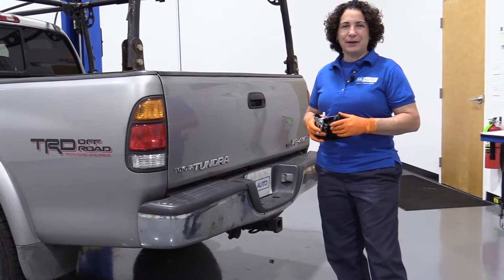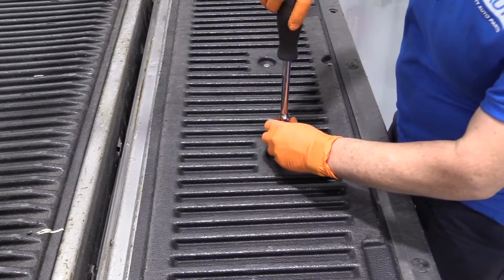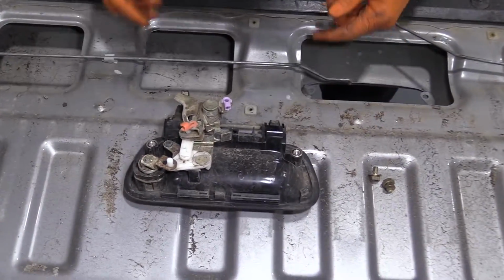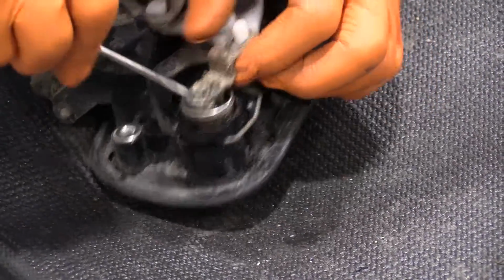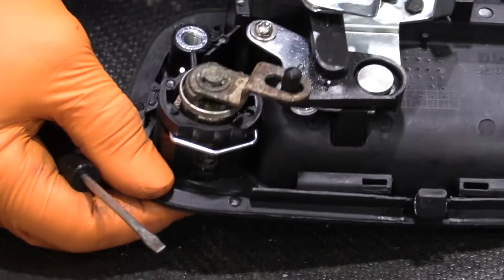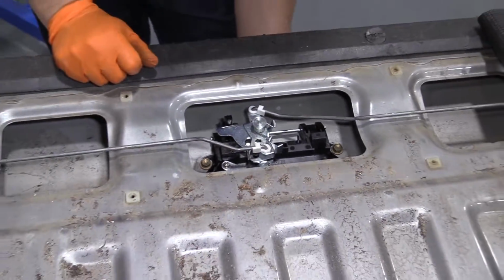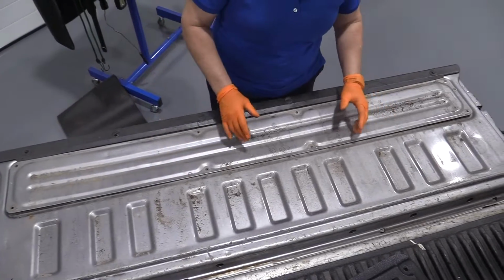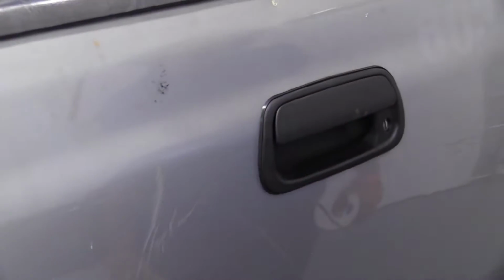How to Replace Tailgate Handle 00-06 Toyota Tundra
1A Auto shows you how to repair, install, fix, change or replace a broken or snapped off tailgate handle. This video is applicable to the 00, 01, 02, 03, 04, 05, 06 Toyota Tundra.

This repair was done on a 2003 Toyota Tundra SR5 4.7L and the process should be similar on the following vehicles:
2000 Toyota Tundra
2001 Toyota Tundra
2002 Toyota Tundra
2003 Toyota Tundra
2004 Toyota Tundra
2005 Toyota Tundra
2006 Toyota Tundra